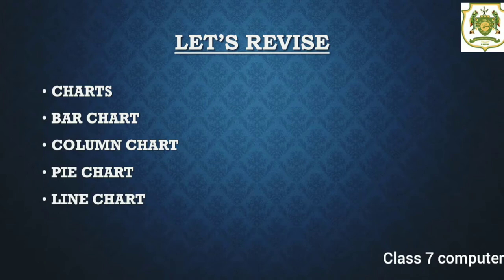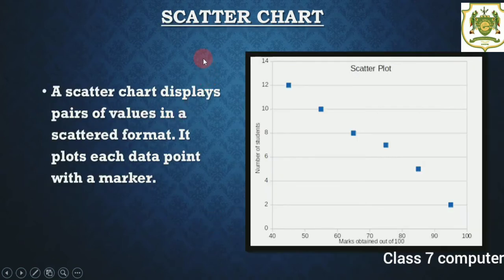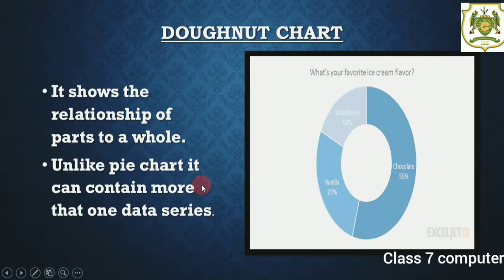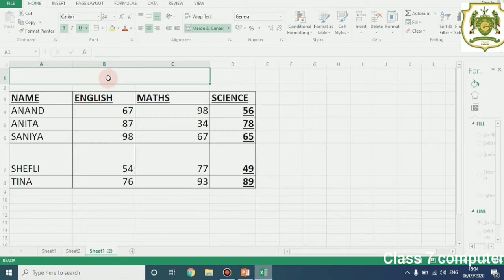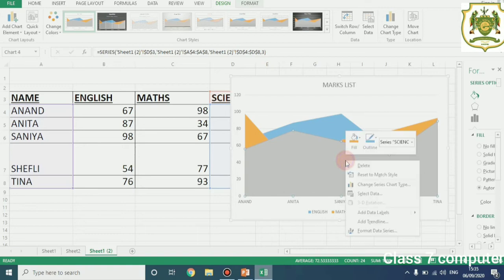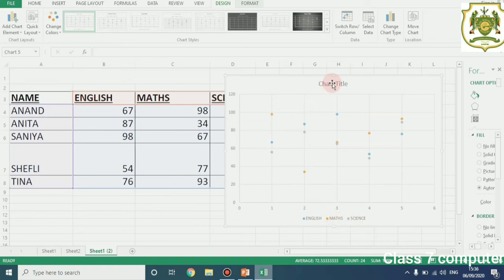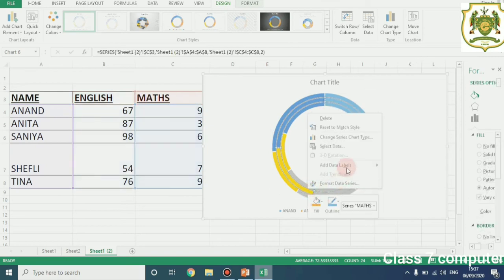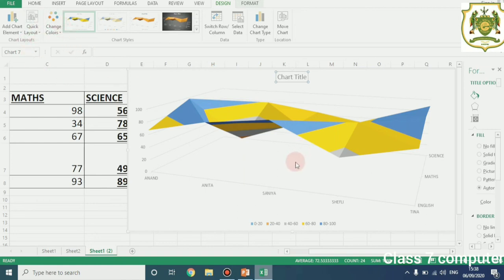Computer chapter 3